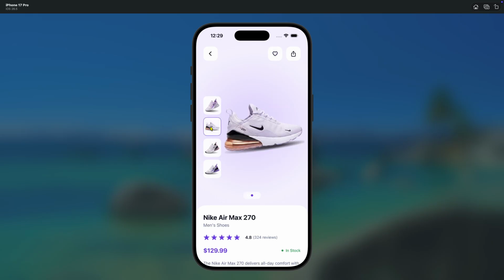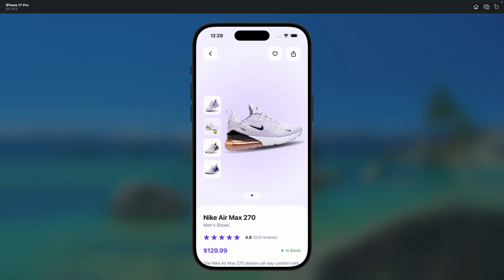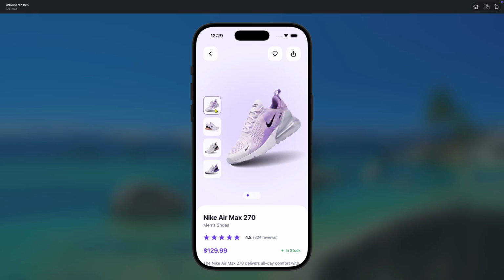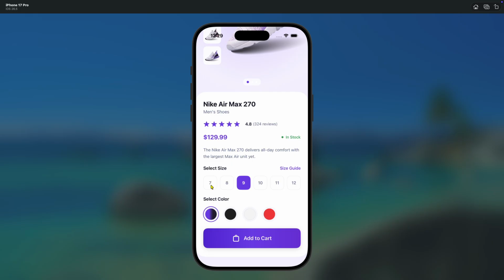Build a Beautiful Nike Product Details UI in SwiftUI | iOS UI Design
Learn how to build a stunning Nike Product Details UI in SwiftUI from scratch. In this iOS UI tutorial, you'll create a modern eCommerce product screen with image gallery, size selector, color picker, rating section, and gradient Add to Cart button using SwiftUI.

SwiftUI Layouts
Image Gallery
Size Selection
Color Picker
Gradient Buttons
State Management
Responsive UI Design
Modern iOS UI